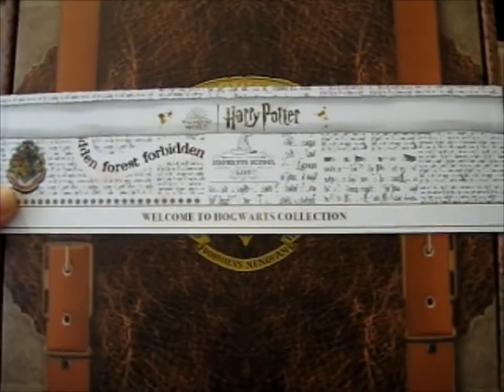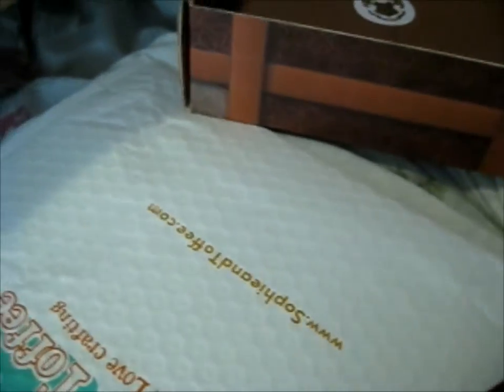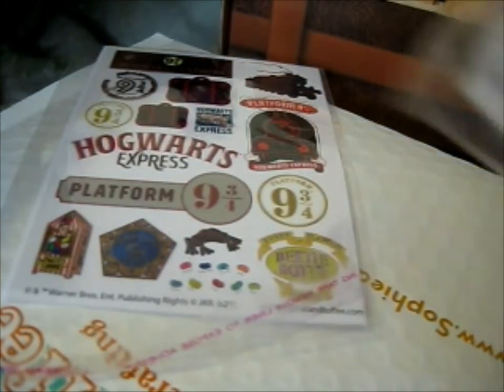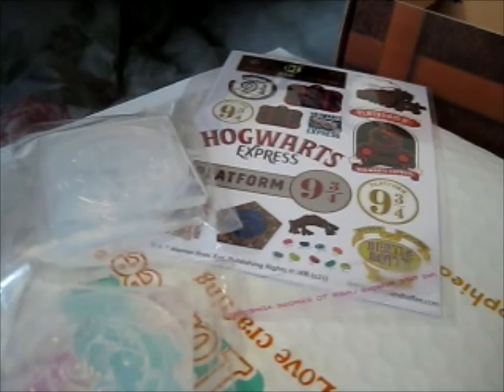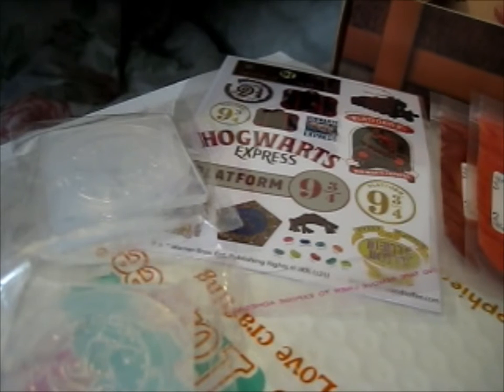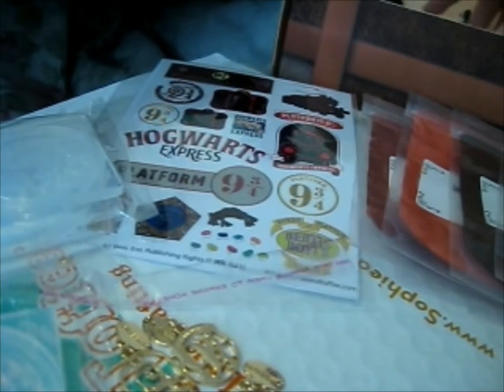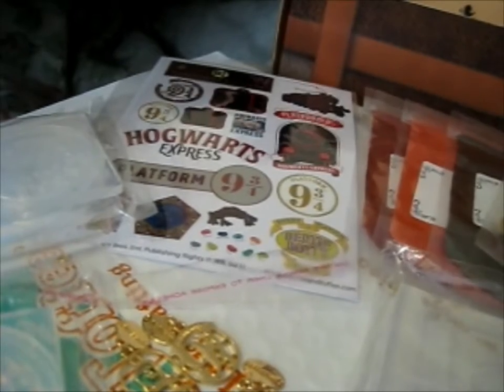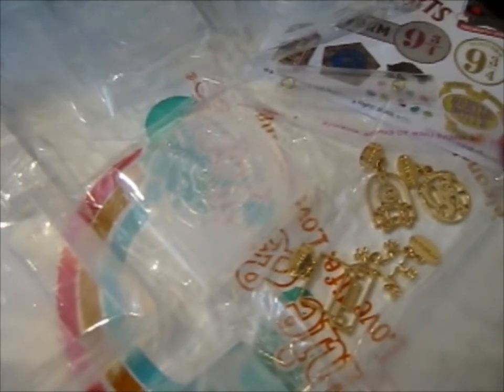Sophie and Toffee's Harry Potter Train Express Resin Craft Box Opening!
Opening of: Sophie and Toffee's Harry Potter Train Express Resin Craft Box!

pfwvssj